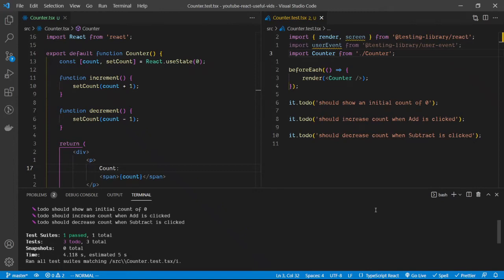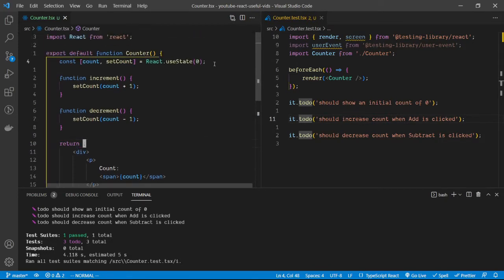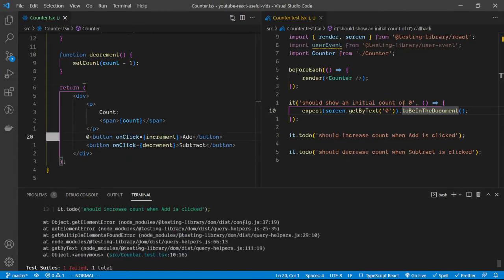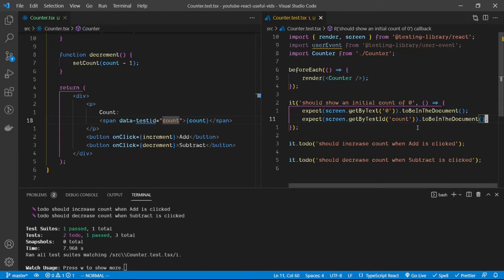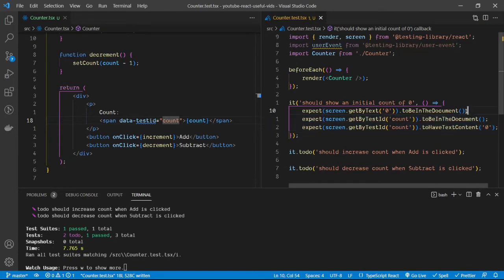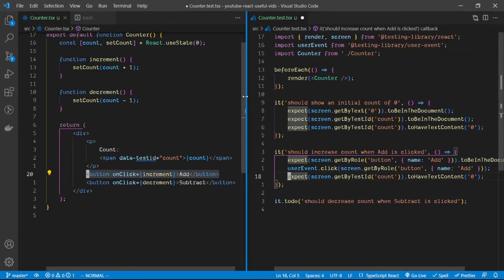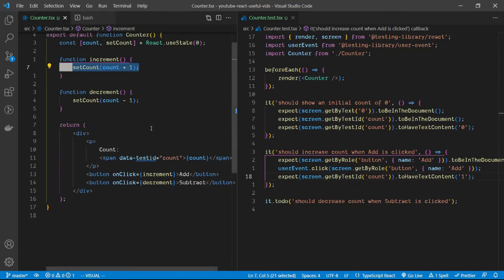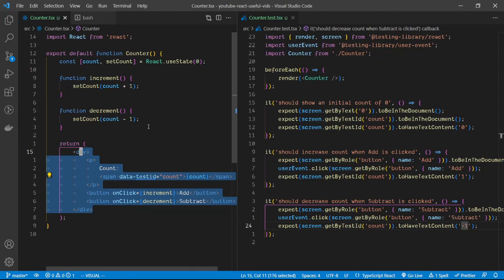Testing React useState hook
In this video we take a look at how we can test react useState hook using the react testing library